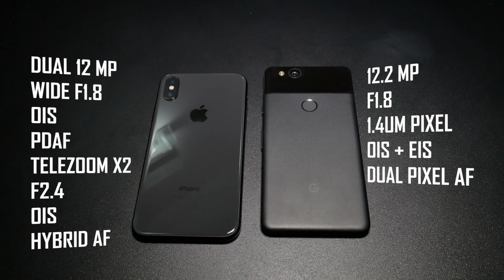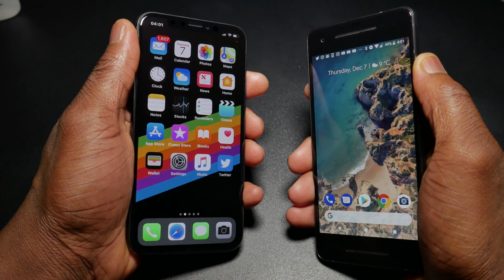iPhone X vs Pixel 2 | ULTIMATE Camera Test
Another entry in the ULTIMATE Camera Test Series this time with the iPhone X vs the Google Pixel 2. Let's see who will be the Champ in this "Morpheus Edition" Episode😎.

📸 4K Livestream Capture Card Elgato Camlink 4K
Amazon UK
Amazon USA
📸 1080p Budget Livestream Capture Card
Amazon UK
Amazon USA
🎤 Vlogging Mic Movo VRX10
Amazon UK
Amazon USA
◾ Best 4K 60fps Micro HDMI for Atomos Ninja V

MY 4K EDITING PC PARTS

Buy AMD Ryzen 5 3600 CPU Processor:
Amazon UK
Amazon USA
Buy ASUS ROG Strix B450-F Gaming ATX Motherboard:
Amazon UK
Amazon USA
Buy Corsair LPX 32GB RAM 3200MHz:
Amazon UK
Amazon USA
Buy WD Blue SN550 NVME 500 GB Drives:
Amazon UK
Amazon USA
Buy Geforce GTX 1650 Super Videocard:
Amazon UK
Amazon USA
Buy NZXT H510 Mid-Tower Case:
Amazon UK
Amazon USA
Buy CorsairRM 1000x ATX Power Supply:
Amazon UK
Amazon USA